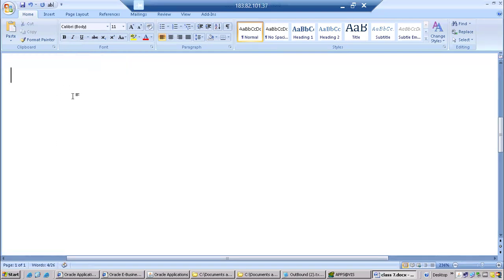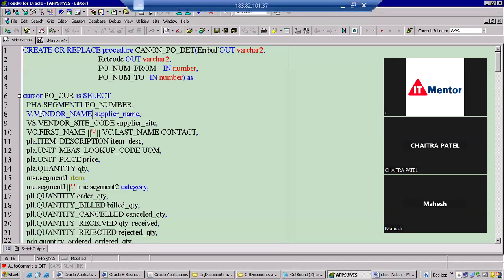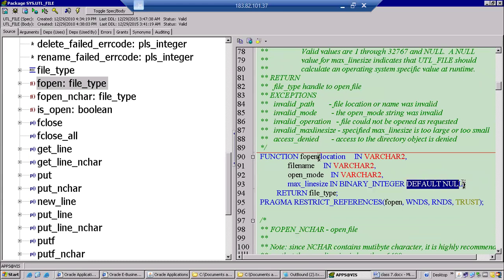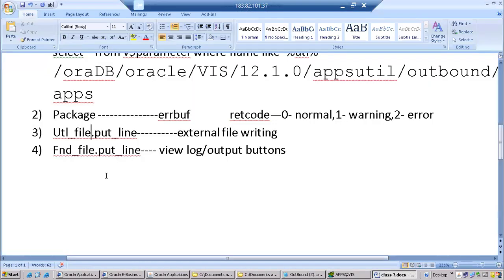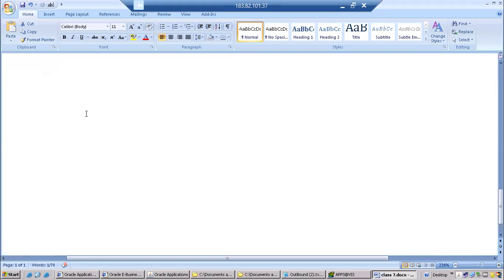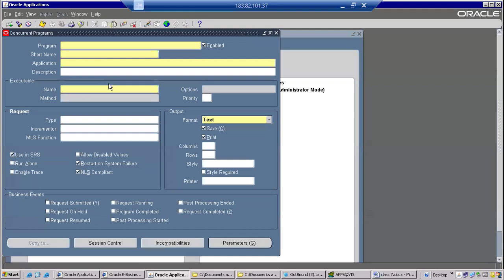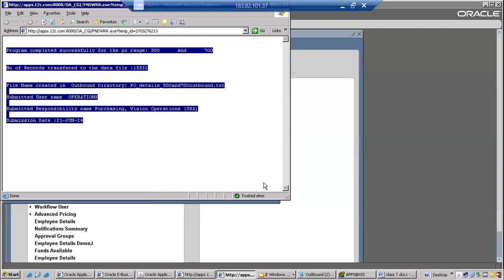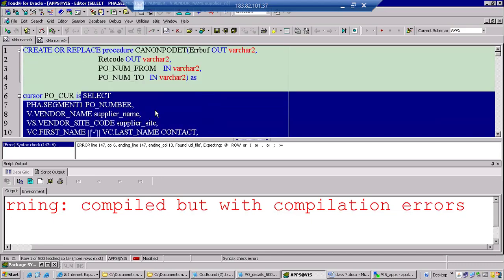class 7 outboud interface